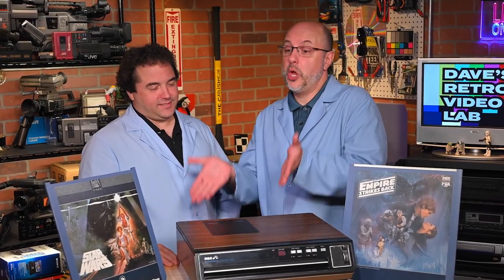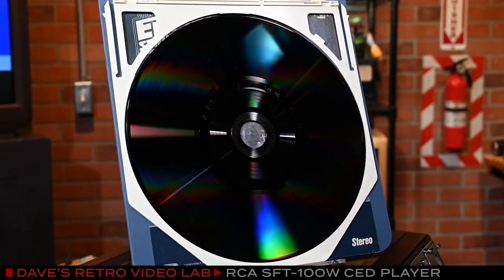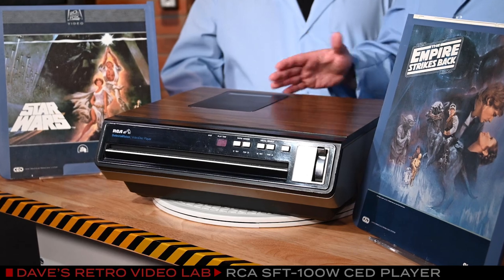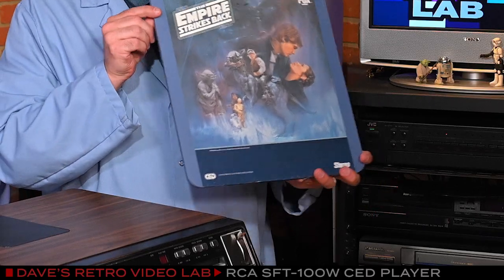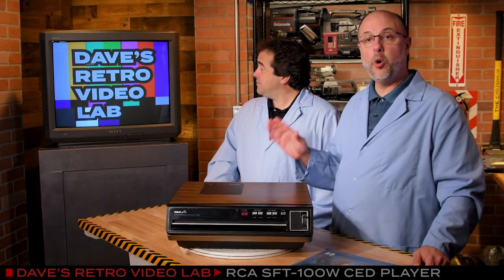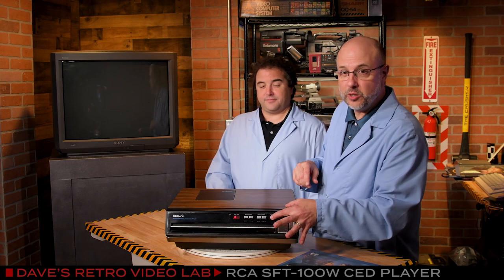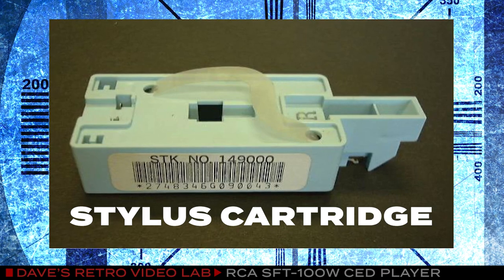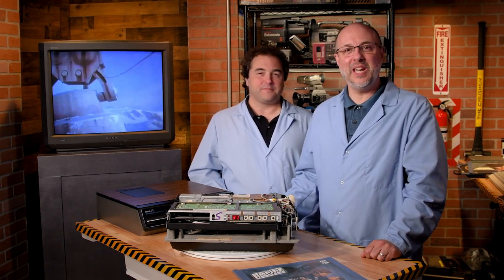RCA SFT-100w CED Player from 1981. Explanation and Demonstration. (SFT100)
Our retro lab tech, Dave, check's out RCA's SFT-100w CED player from 1981.  He demonstrates how it works and even takes a look under the hood of this retro tech oddity from the early eighties.

The backstory behind RCA's development and rollout of the CED format was disastrous. It led to the beginning of the end for the electronic giant, RCA.  Even a book was written about how RCA's corporate culture worked against itself and ultimately led to it's own downfall.  It's truly a fascinating story.

Here's a link to the book mentioned in the video: